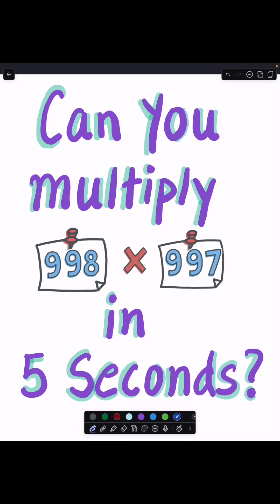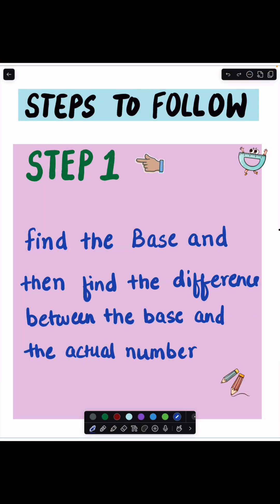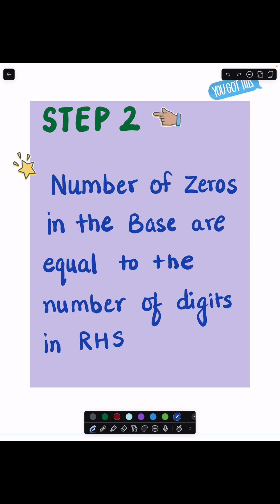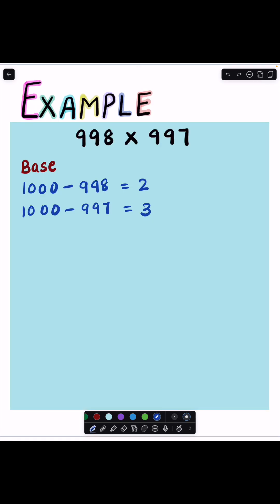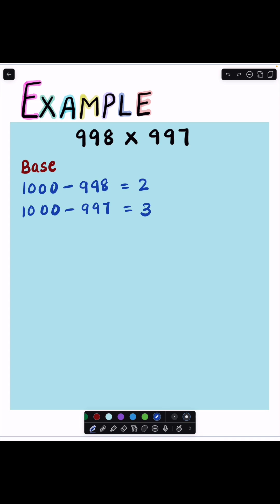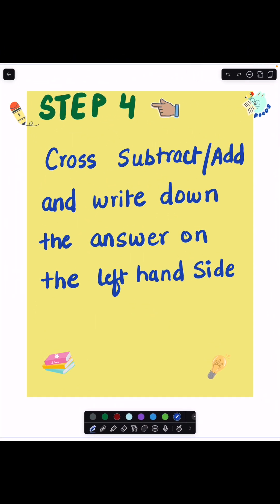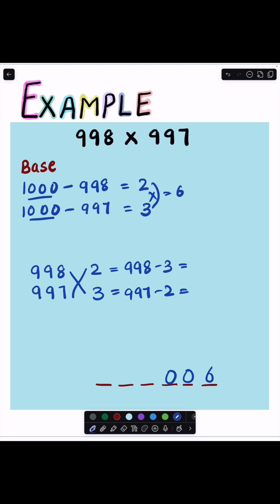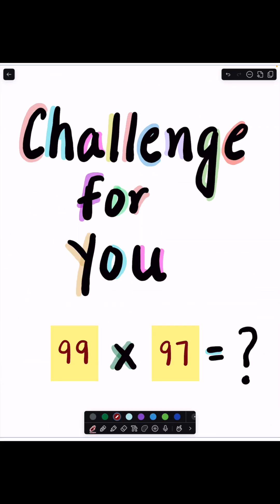🤯 Ancient Math Trick to Multiply In 5 Seconds!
Can you multiply 998 × 997 without a calculator? 🤔
This 5000-year-old Vedic Mathematics trick will change how you think about math FOREVER! 🔥
✨ What you'll learn:

Ancient Base Method technique
How to multiply large numbers instantly
Mental math that beats calculators
Secret used by Indian mathematicians for millennia

🧮 The Answer: 995,006 (Did you get it right?)
This isn't just a trick - it's a glimpse into the genius of ancient Indian mathematics that modern schools don't teach!
💬 COMMENT your answer before watching!
🔄 SHARE to challenge your friends!
➕ FOLLOW for more mind-bending math secrets!
💡 Want to learn more Vedic Math tricks?